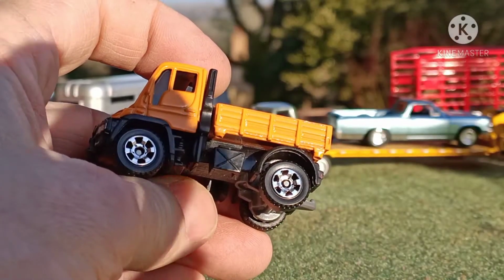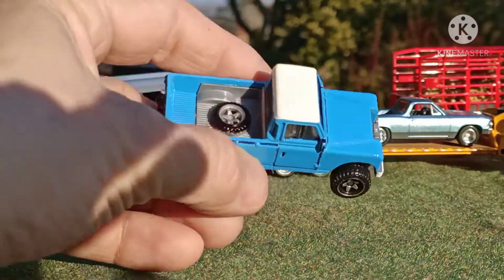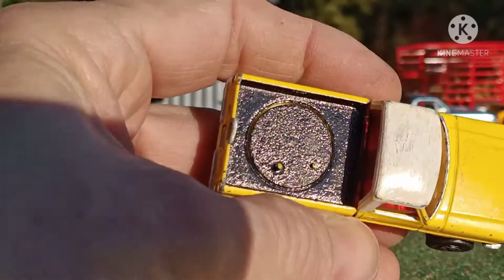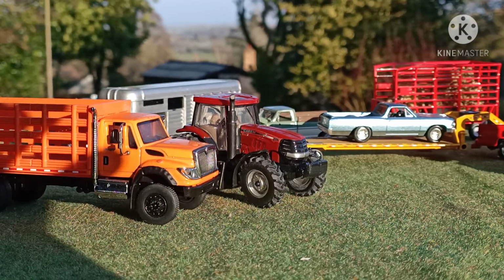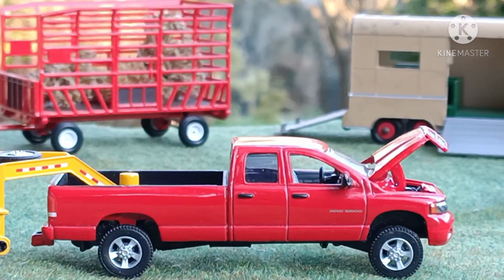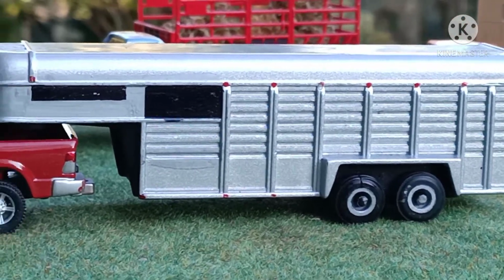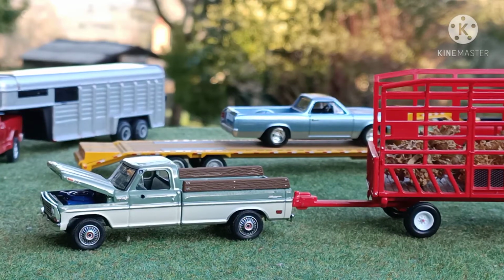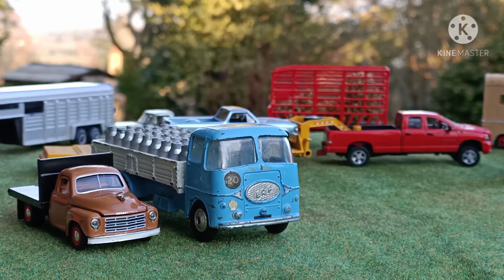Farming in 1/64 scale - Ertl - Britains - Greenlight - Matchbox Lesney - M2 - Dinky - Siku - Meccano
Take a tour through a collection of farm vehicles in the afternoon sunshine.